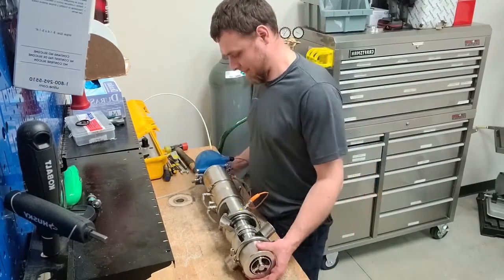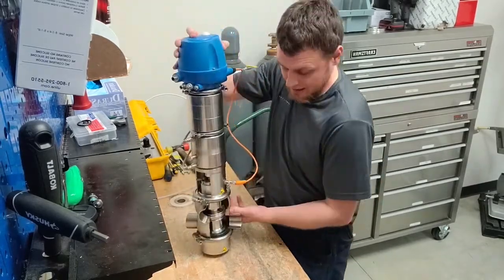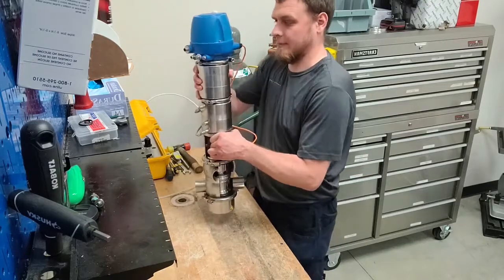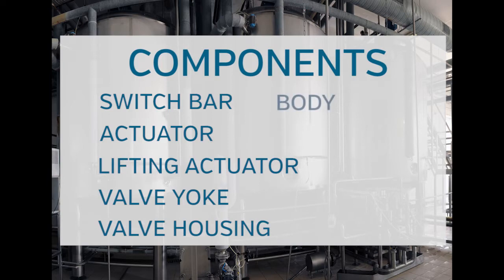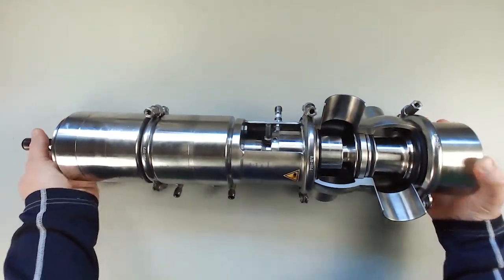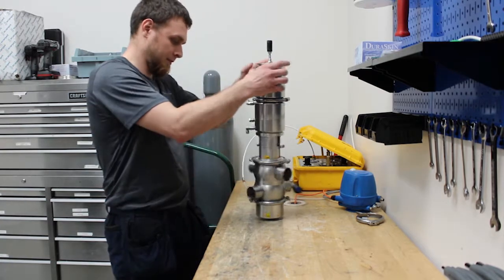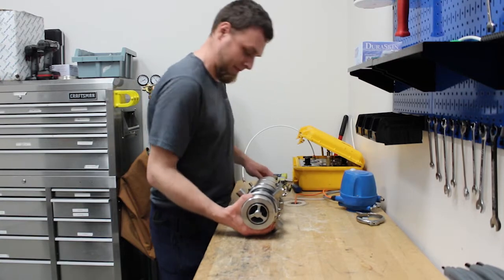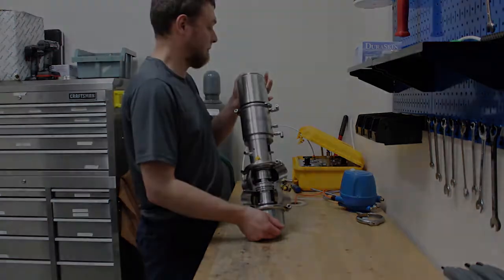Service Short with DQ and Mitch - Tuchenhagen PMO 06 valve overview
FlowtrendProcessCare® Service Manager Dave Quattrucci and Lead Technician Mitch Jennerman collab on highlighting key features of the Tuchenhagen PMO 06 valve.